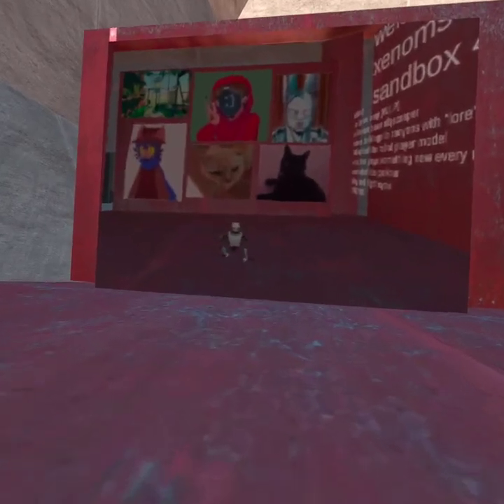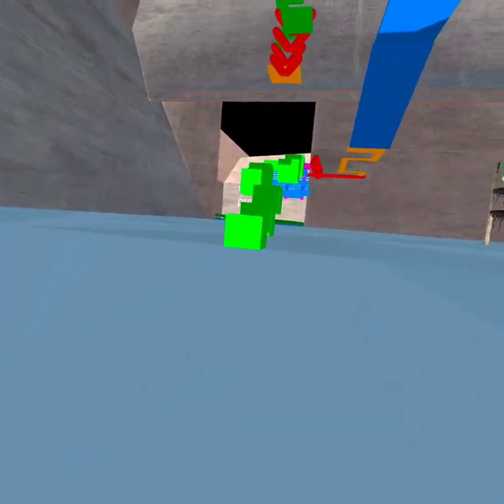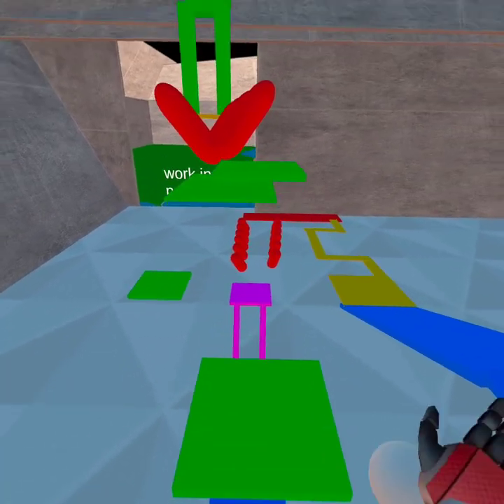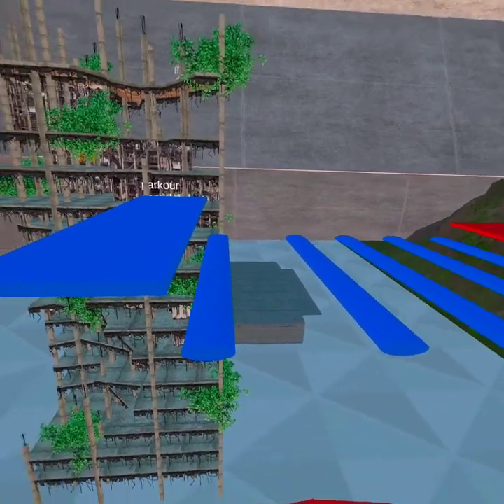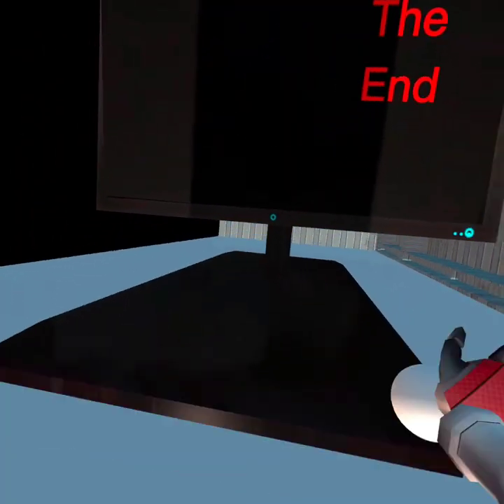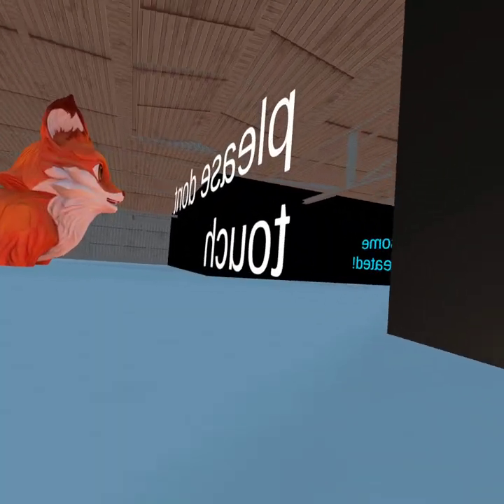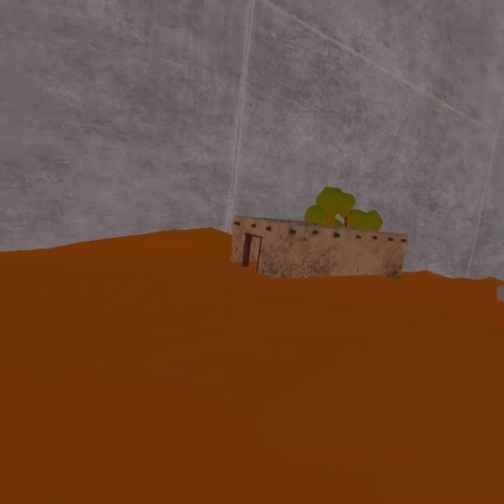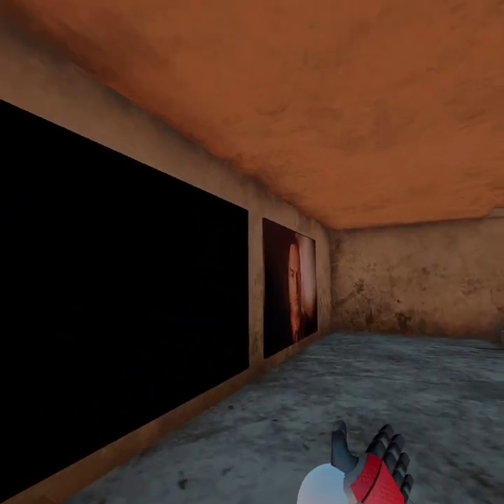the biggest update yet... (xenoms sandbox 4)